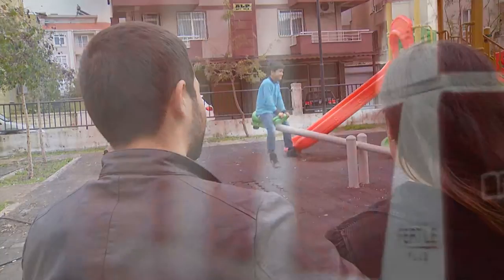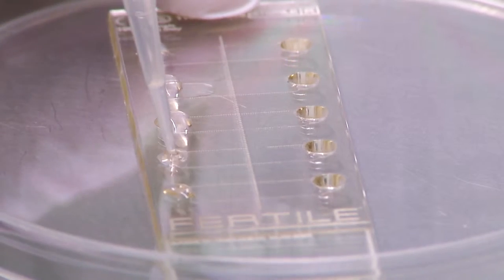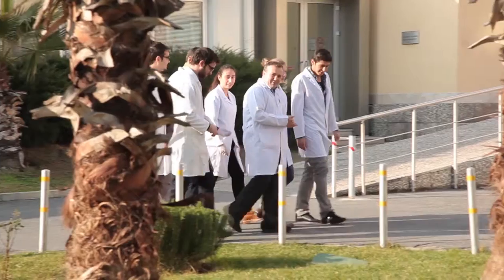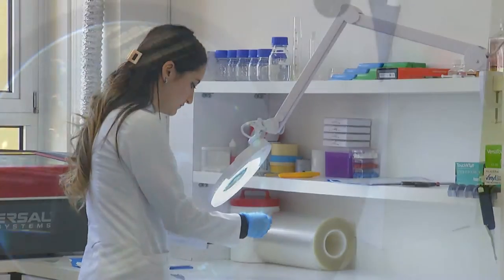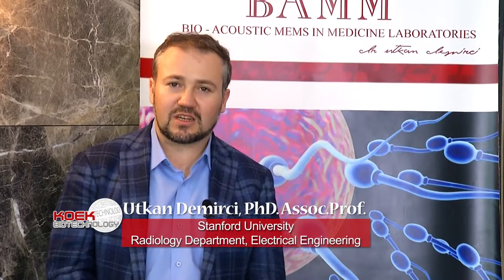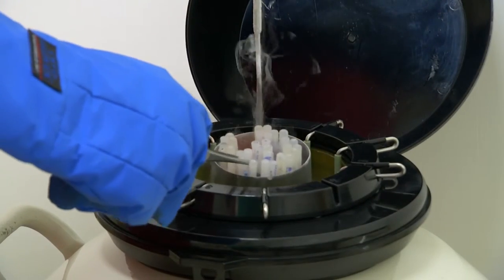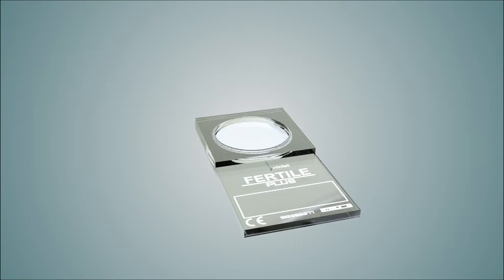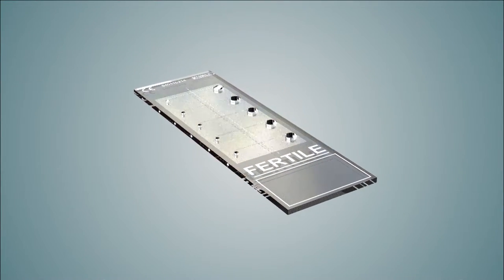Microchip Introduction EN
Microfluidic Sperm Sorting Chips